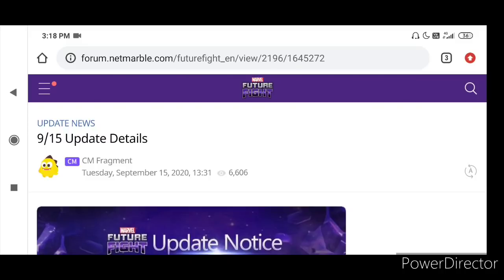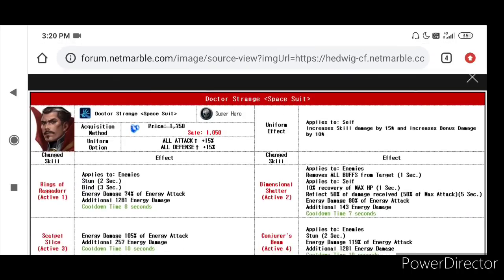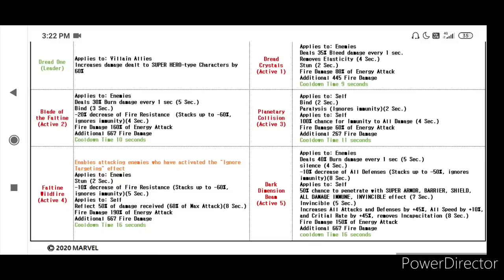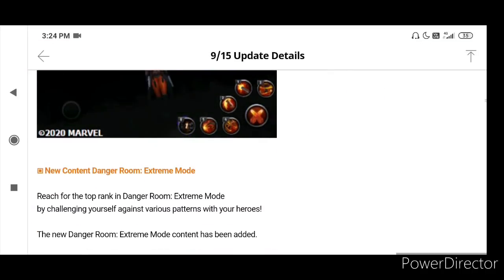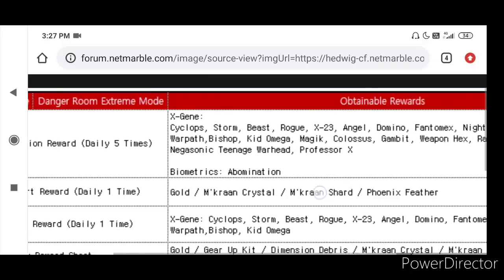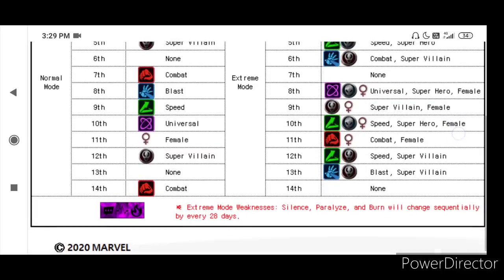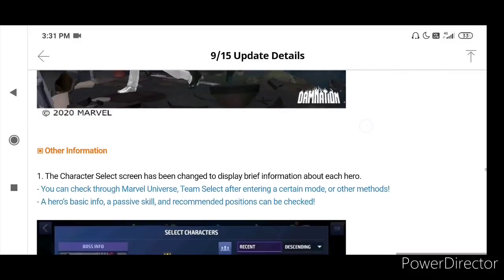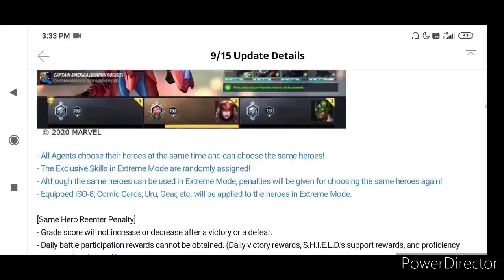DOCTOR STRANGE NERFED! | v640 UPDATE DETAILS | MARVEL FUTURE FIGHT | MFF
V640 Update patch notes are here with some nerfs & buffs